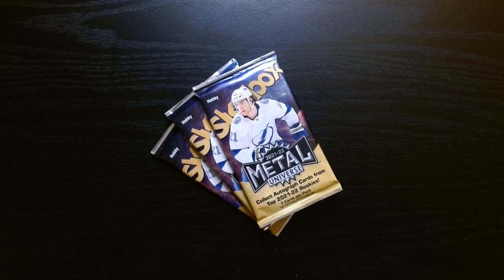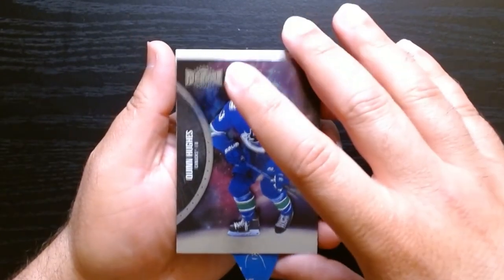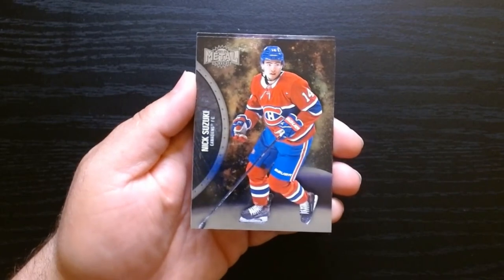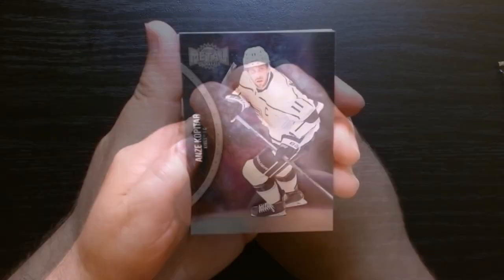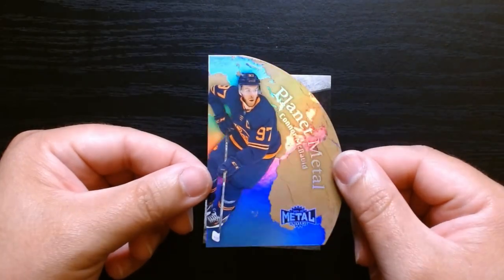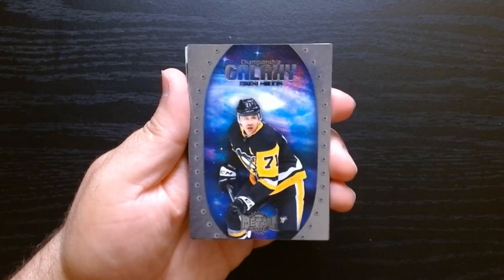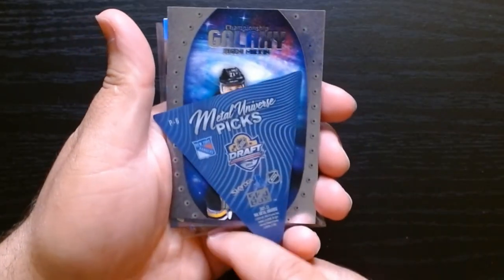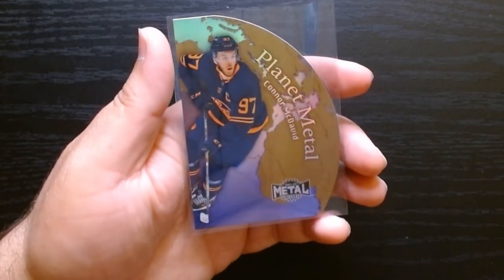Very Interesting Die cuts 🏒🏒🏒 Metal Universe Hockey 2021-22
Metal Universe is one of my all time favorite sports card sets to open. Today we open 2021 Metal Universe Hockey Hobby and actually pull some fire in this one. We pull a Die Cut Connor McDavid that looks awesome.

Enjoy watching the video and stick around for future videos where I will continue opening the rest of the Hobby Box.